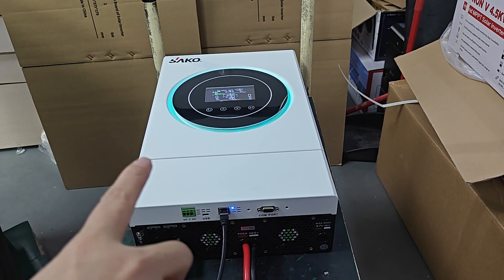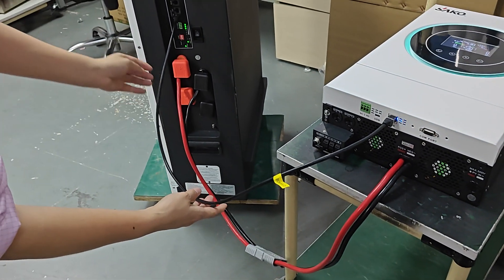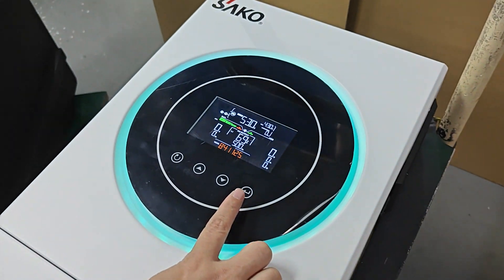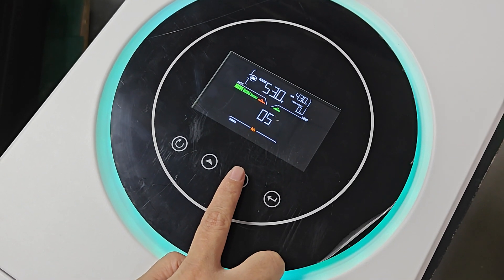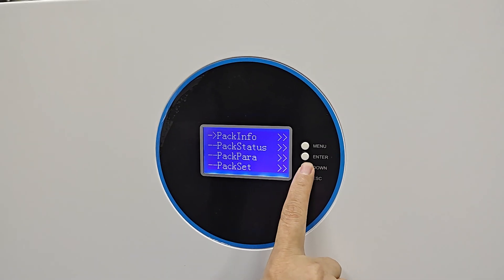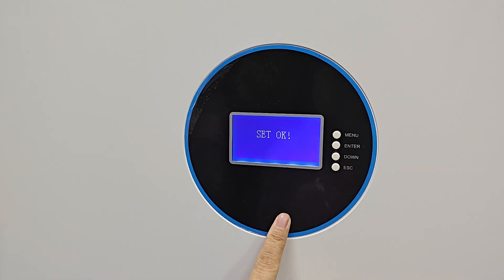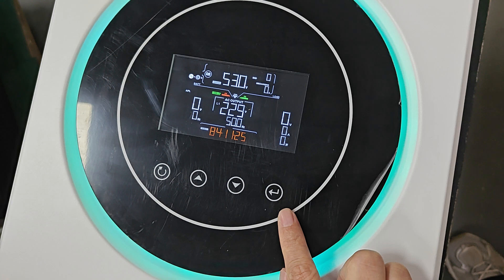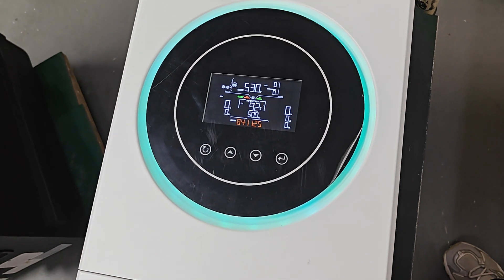SAKO Sunon-V 6.5Kva solar inverter and SAKO Li-Sun 51.2V/300A lithium battery communication setting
This is our SAKO SUNON-V 6.5Kva solar inverter and SAKO Li-Sun 51.2V/300A lithium battery communication setting video.
Solar inverters choose LIb protocol + lithium batteries choose Sako protocol